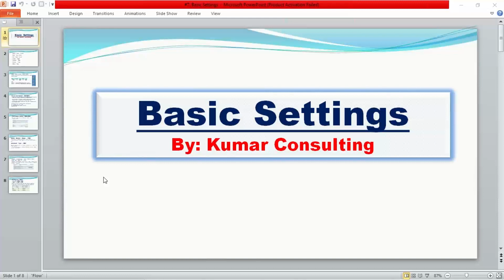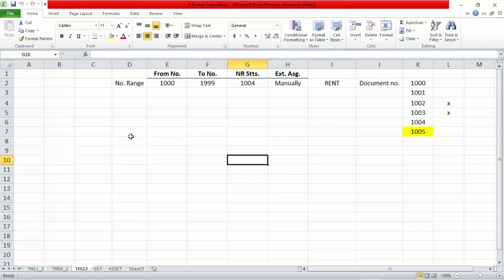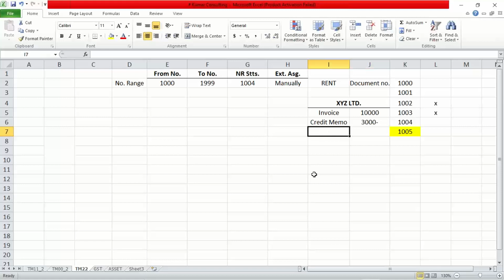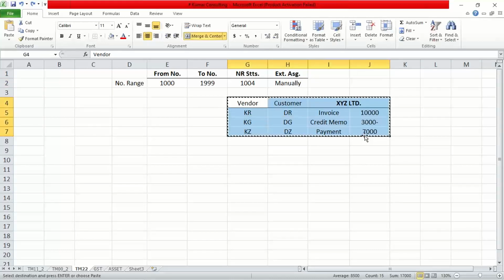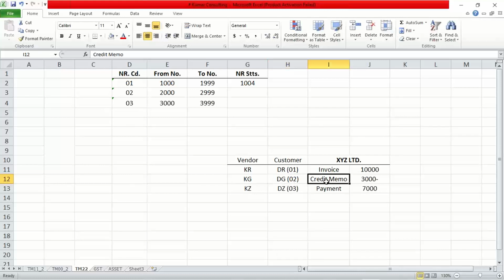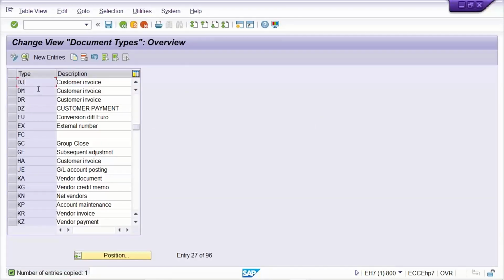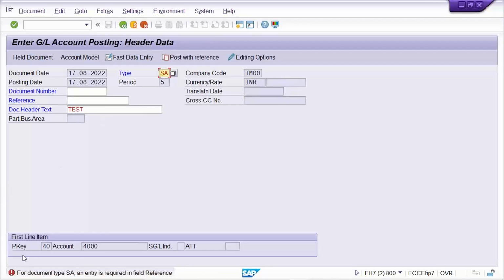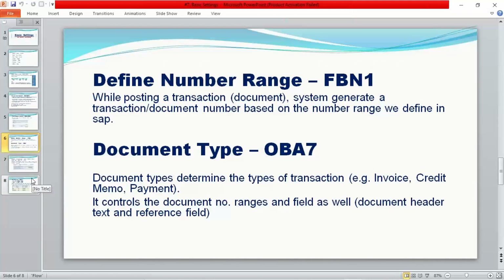Session 16 Basic Setting 7 Do ument Type